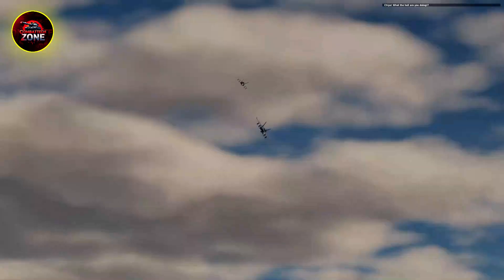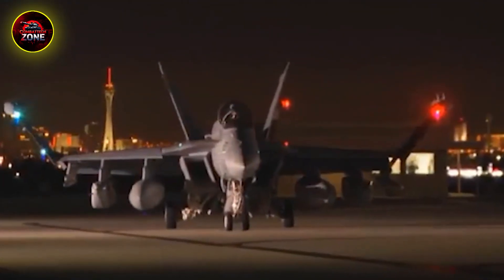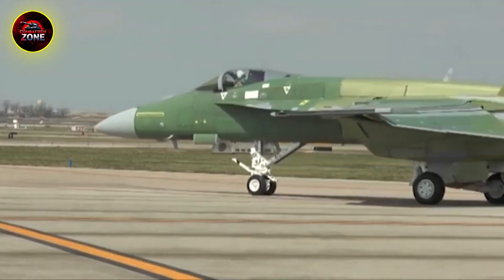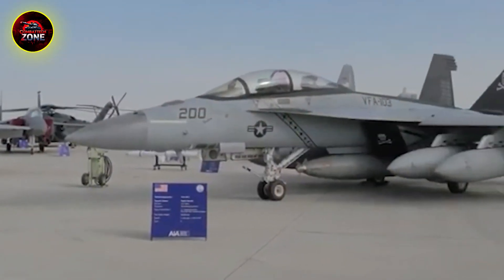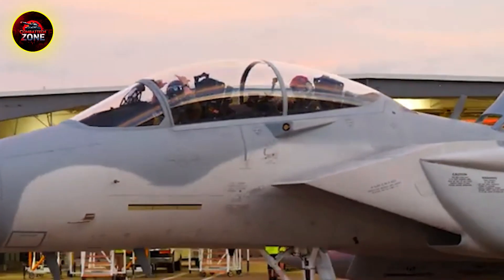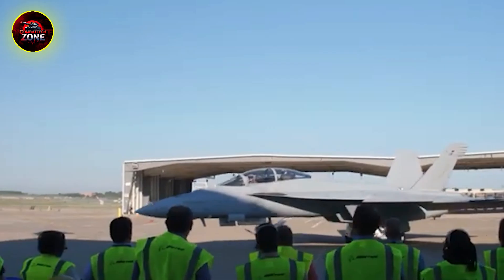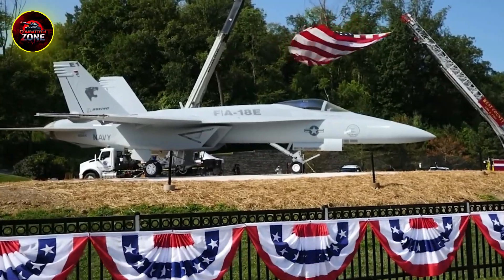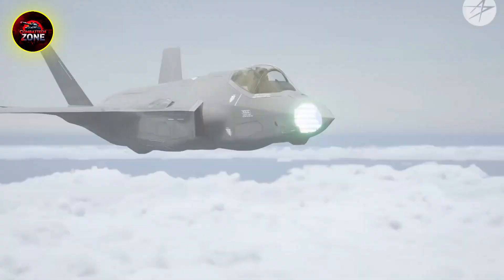Why F/A-18 Hornet REMAINS the BEST Fighter Against New Aircraft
If you're curious about why the F/A-18 Hornet remains the best fighter against new aircraft, this video has all the answers you need. Find out why this fighter jet continues to outperform the competition!
🛩️ F/A-18 Hornet – The Navy’s Legendary Multirole Fighter Still Reigns?

The F/A-18 Hornet isn’t just a jet—it’s a symbol of reliability and raw naval power. For decades, it’s ruled the skies and the seas with its combat-tested design, deadly precision, and unmatched versatility in multirole missions.

But with a new generation of stealth fighters emerging, can the Hornet still claim its crown?

In this video, we dive into the legacy and current relevance of the F/A-18. From its impressive thrust-to-weight ratio to its powerful avionics and weapons loadout, we’ll explore what makes this aircraft a trusted warrior. Discover how it continues to serve across the globe, launching from carriers, dogfighting in hostile skies, and adapting to modern threats.

We’ll also compare it to next-gen platforms and uncover whether the Hornet still holds its ground—or if its reign is coming to an end.

🎯 Watch now and decide for yourself: is the F/A-18 Hornet still the king of fighter jets?